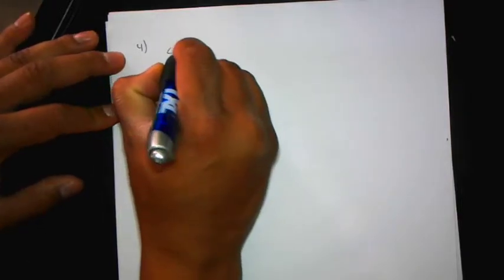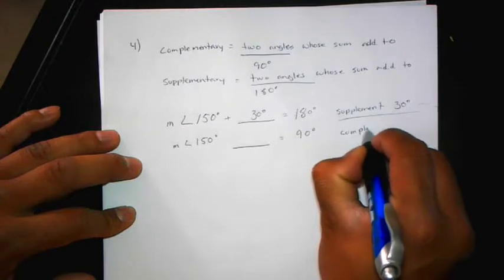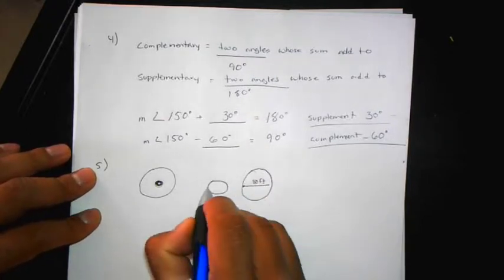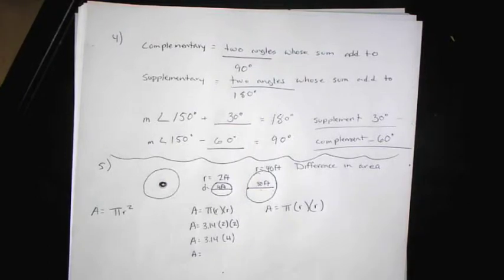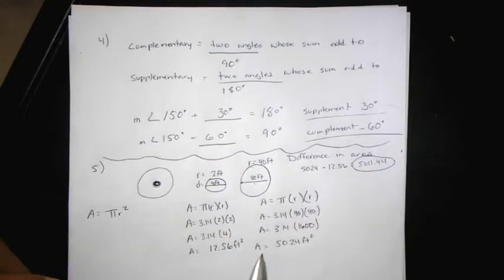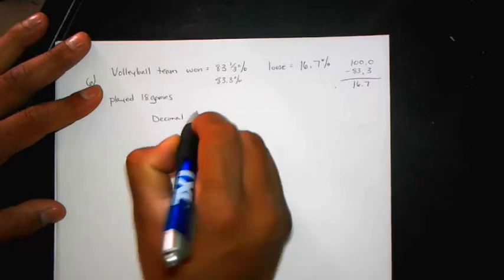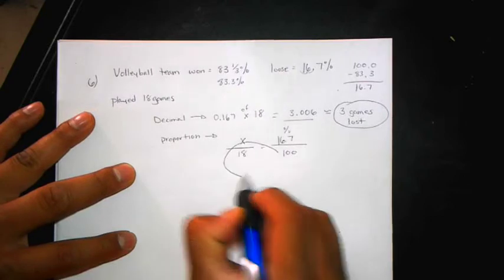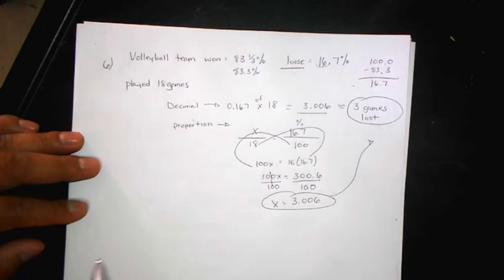Homework Day 8 part 2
This video is about Homework Day 8 part 2